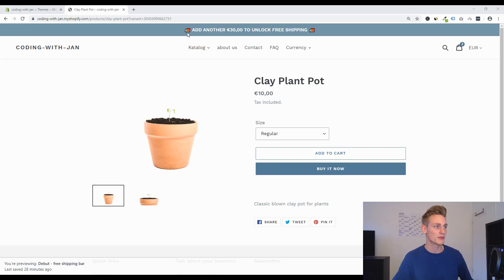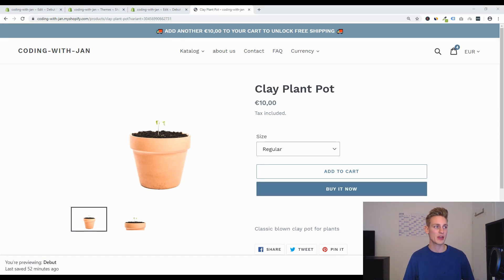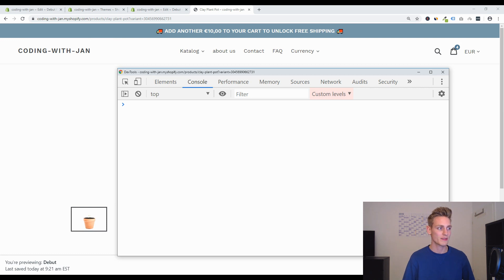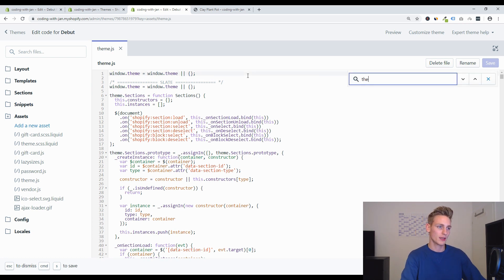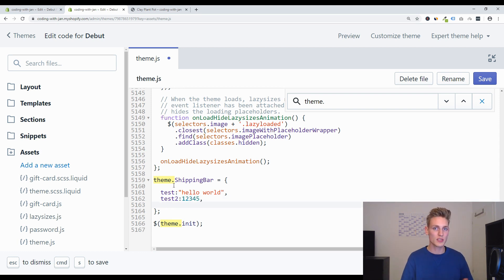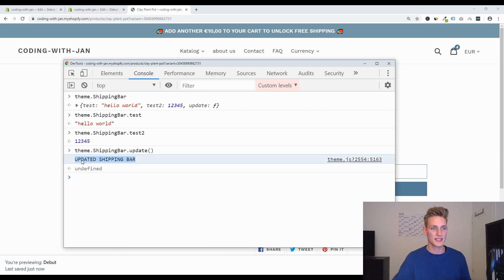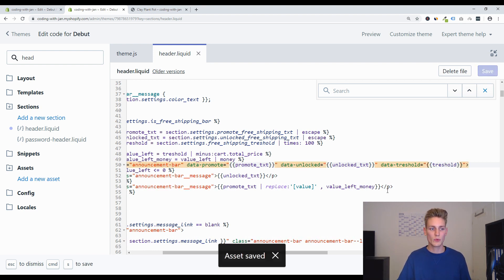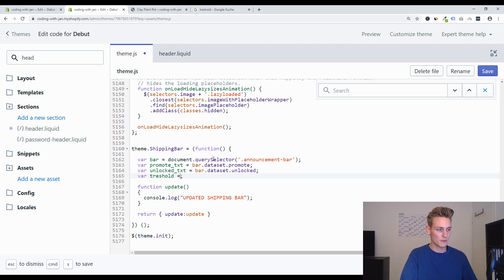Shopify Dev: Update Free Shipping Bar without Page Reload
🔥 Shopify Developer Bootcamp 2.0 Just Launched!

In this video, we will improve the free shipping bar so that it works without any page reloads.

📚 Recommended Resources

Haven't seen part one yet?

🔎  SEO Description

We will use Javascript and AJAX requests to display the data dynamically.
With these requests performed on the background, we can improve the user experience a lot.